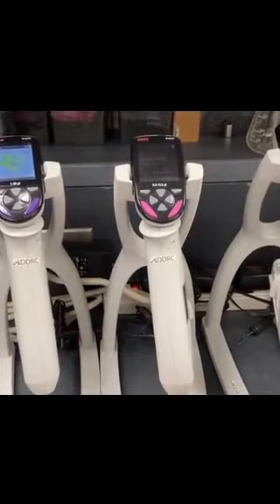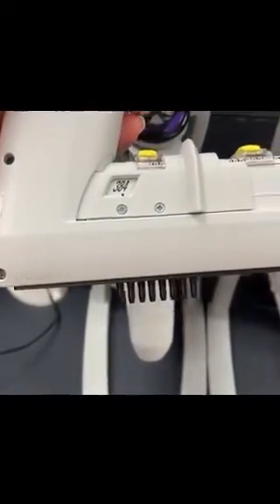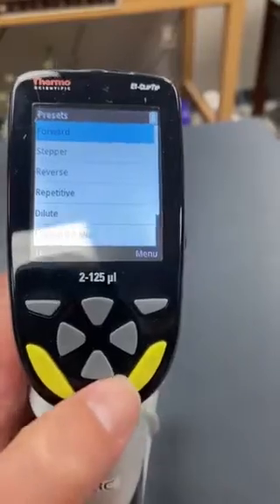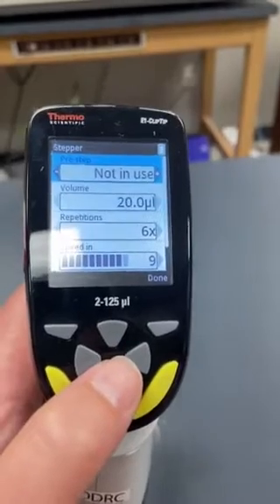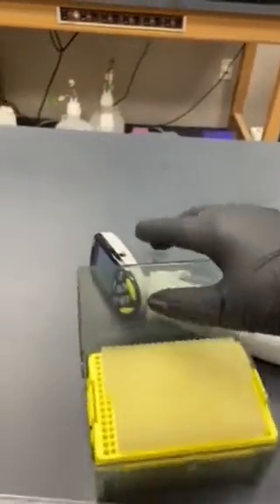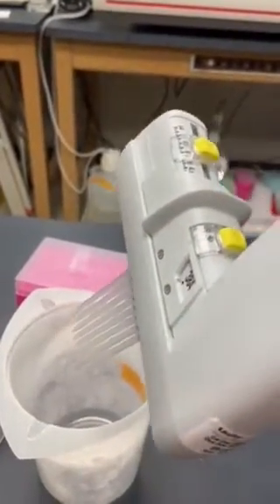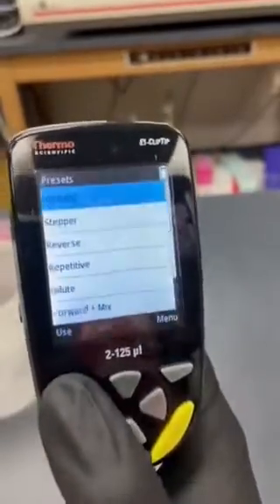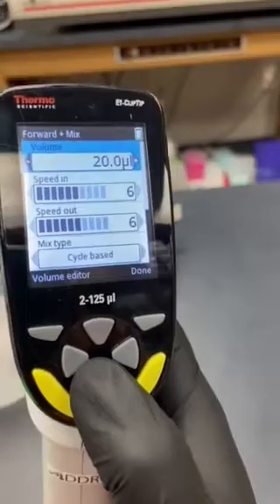ThermoFisher ClipTip Multichannel Pipettes | MSU PHM/TOX MBC & ADDRC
ClipTip pipettes are available both in the Molecular & Biochemistry Core as well as the Assay Development and Drug Repurposing Core.